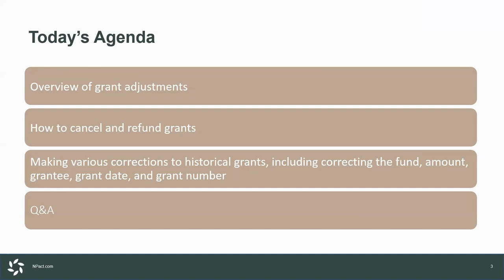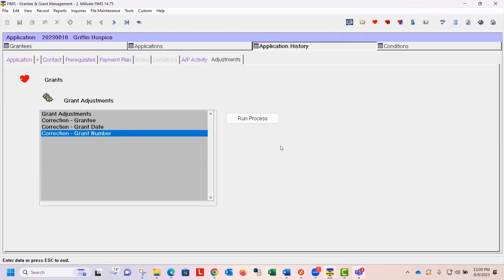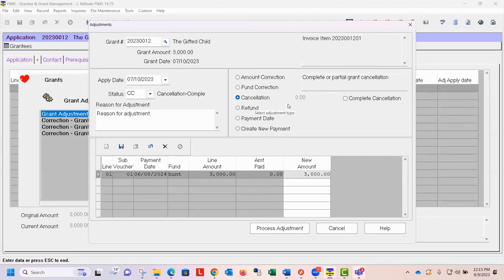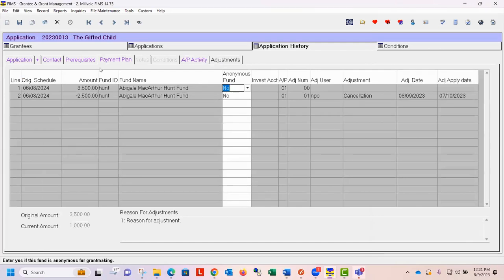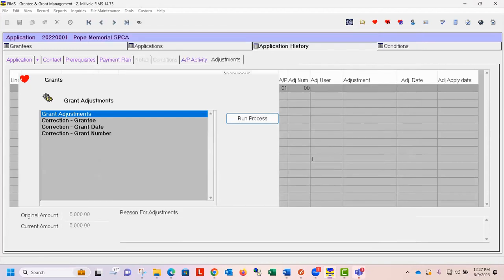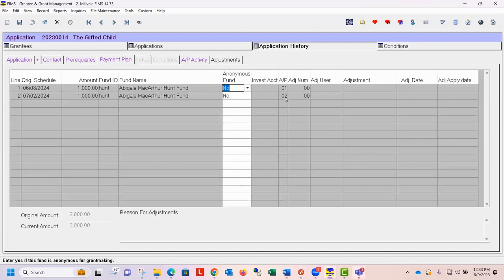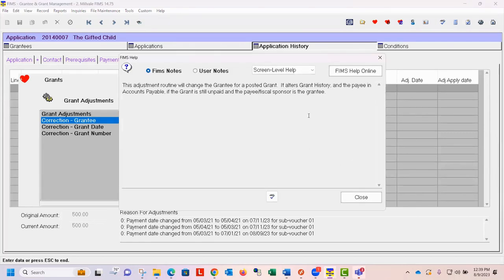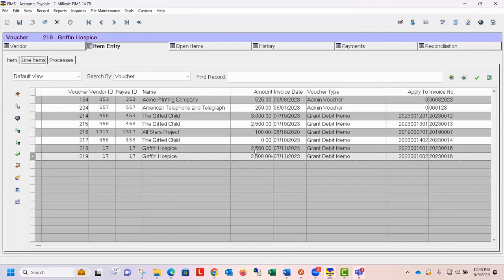Let’s Talk Solutions FIMS: Understanding Grant Adjustments